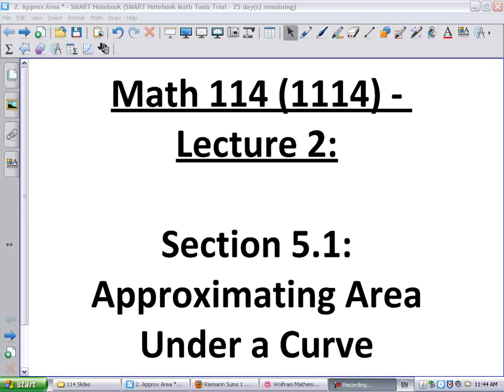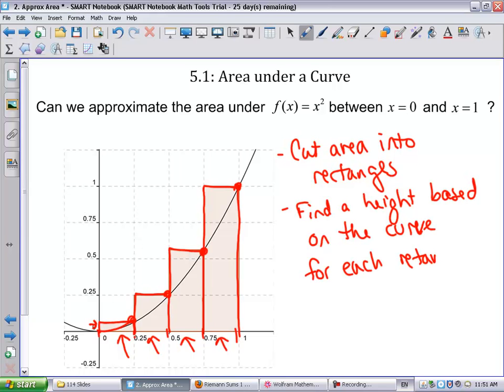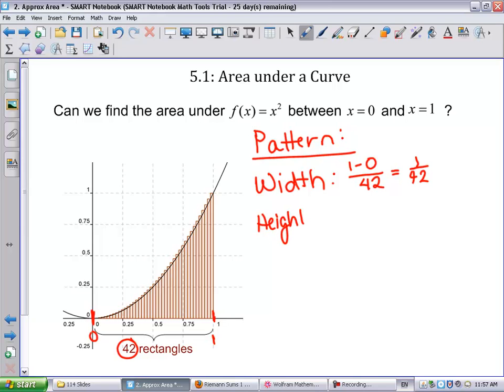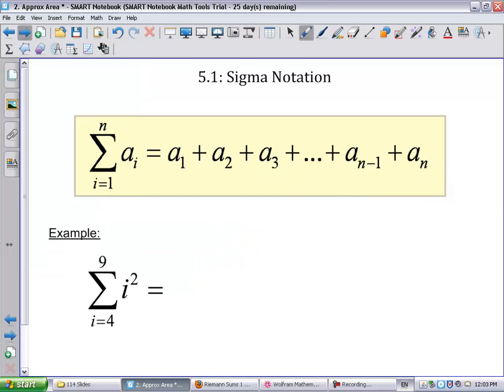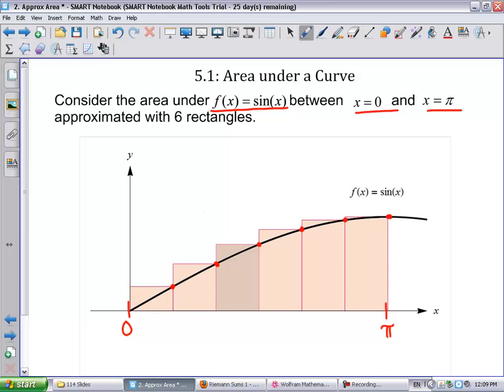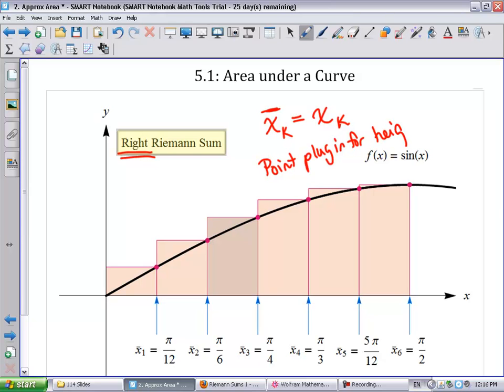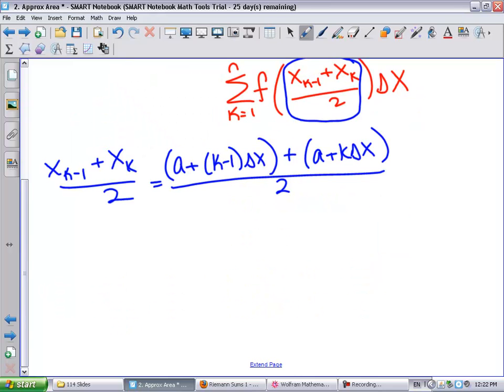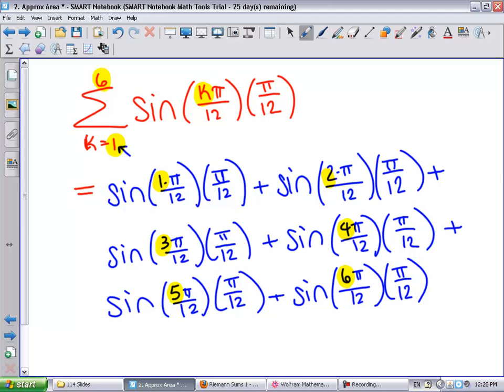Lecture 2 - Approximating Area Under a Curve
This is the second lecture of a mini-course on integration.  This lecture discusses how to use rectangles to approximate the area under a curve, leading to Riemann Sums and integration.